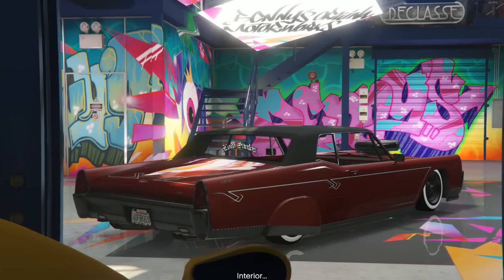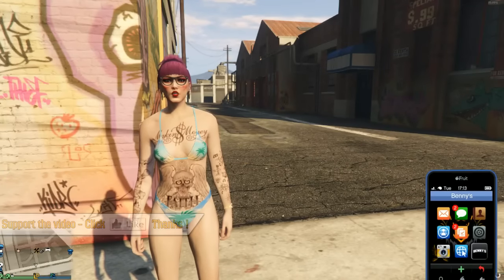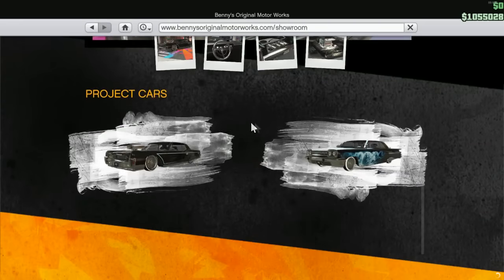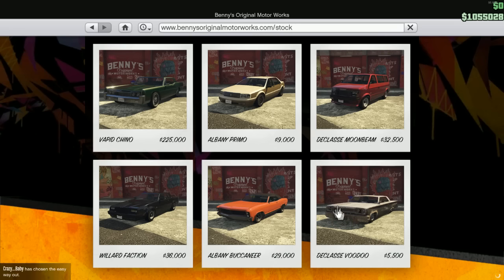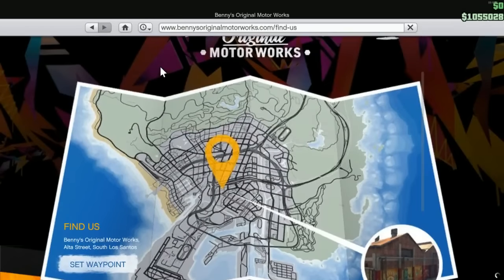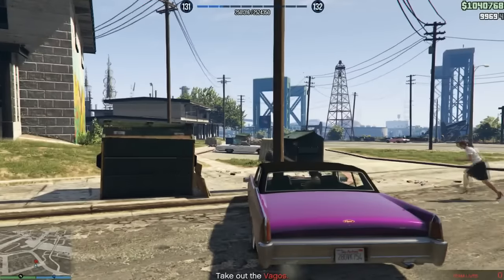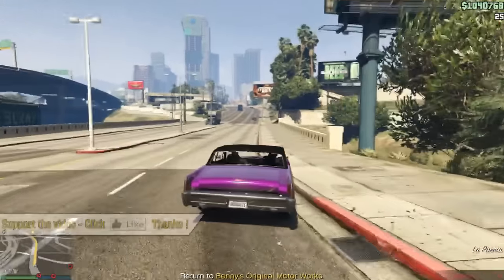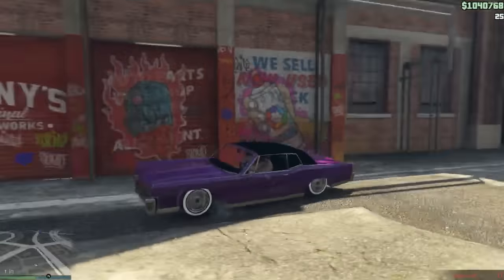Bennys Lowrider DLC - HOW TO UNLOCK - GTA 5 Online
LOWRIDER DLC is here but how do we unlock Benny's customs shop !?!